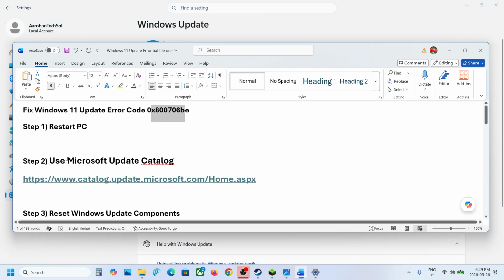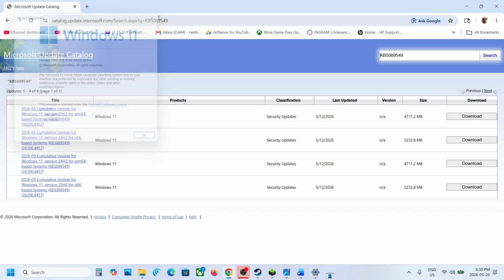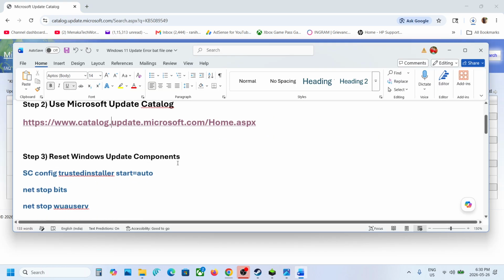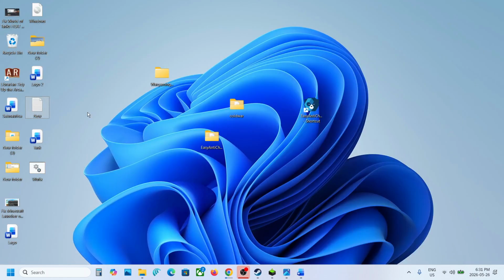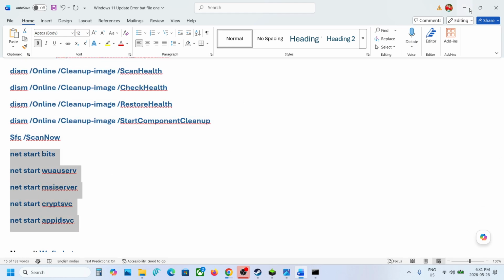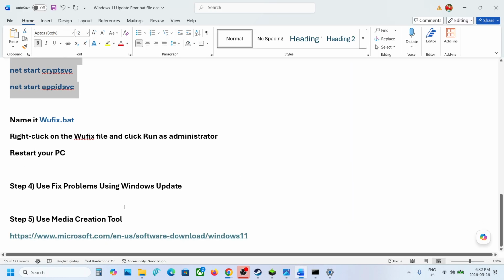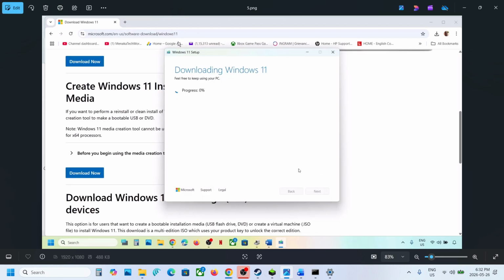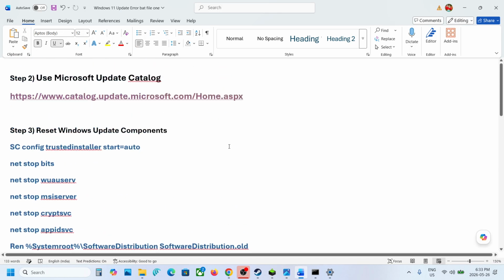Fix Windows 11 Update Error Code 0x800706be/Fix Windows 11 Update Installation Error Code 0x800706be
How To Fix Windows 11 Update Error Code 0x800706be, Fix Windows 11 Update Installation Error Code 0x800706be